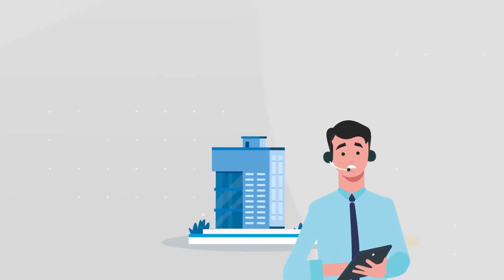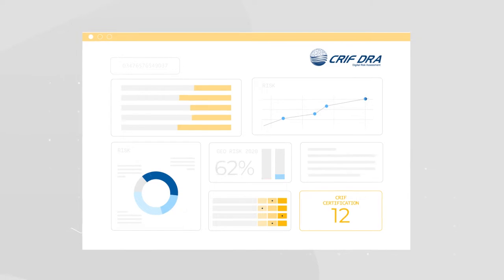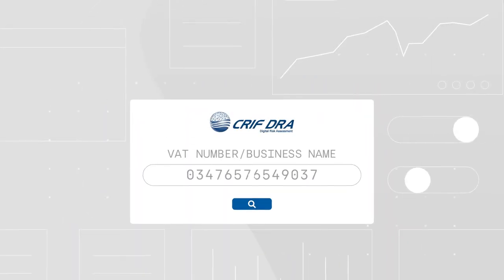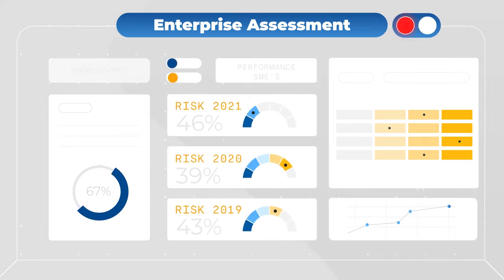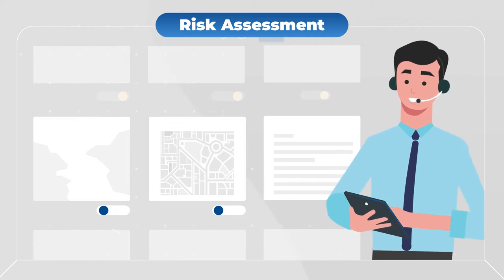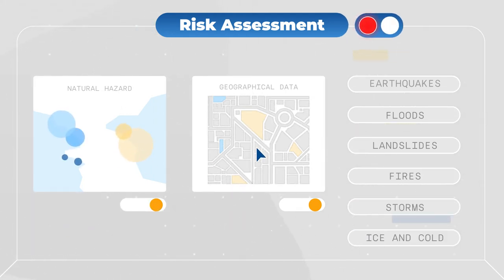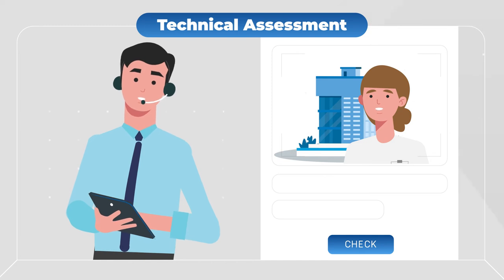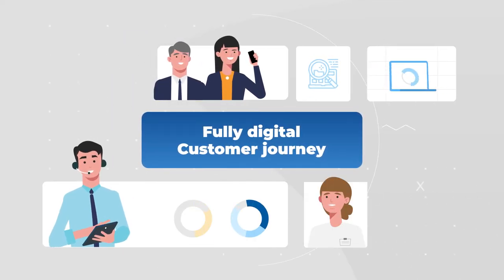Digital Risk Assessment | (english version)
When you want to offer adequate insurance cover to corporates and small businesses, you need quick access to their risk profile!
That’s why CRIF has developed Digital Risk Assessment: a fully digital, user-friendly and data-driven service.